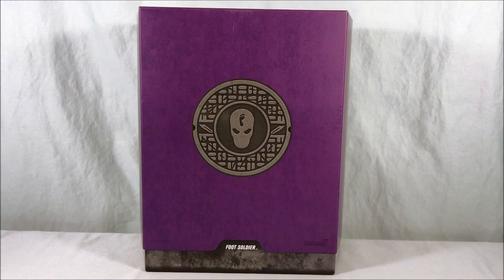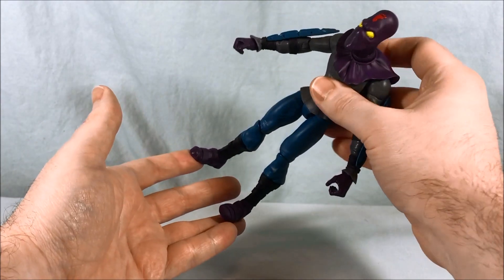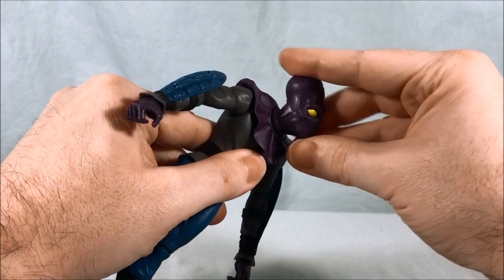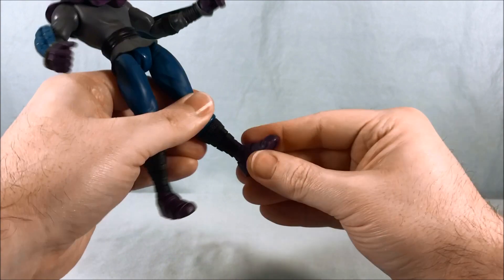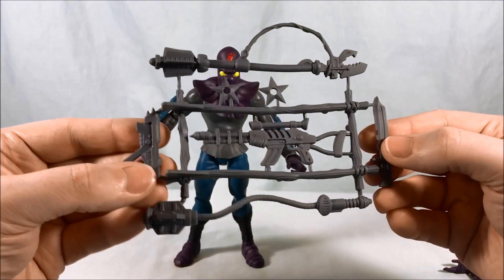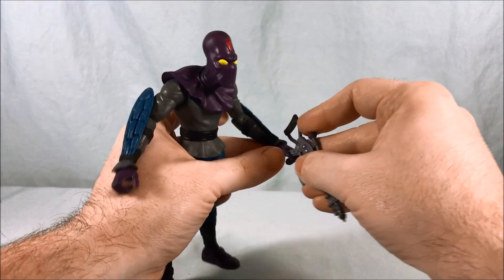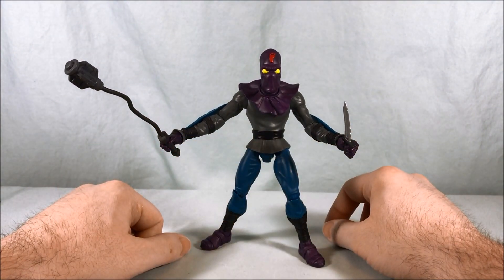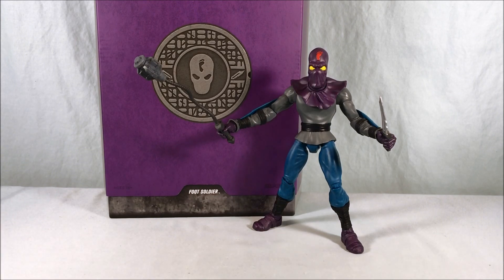Teenage Mutant Ninja Turtles Super 7 Ultimates Foot Soldier Review